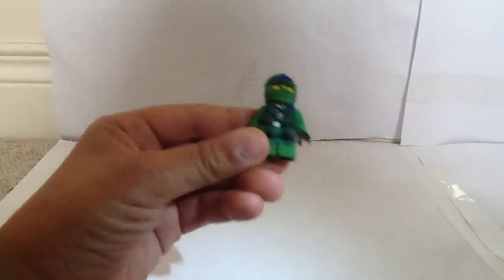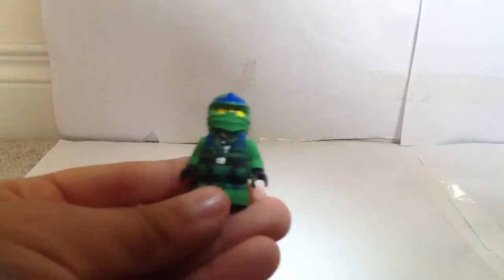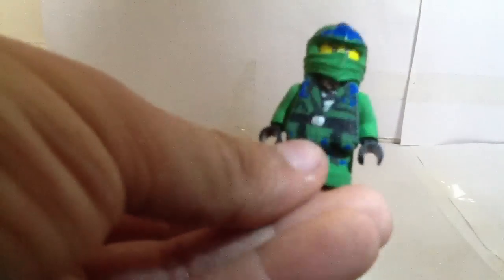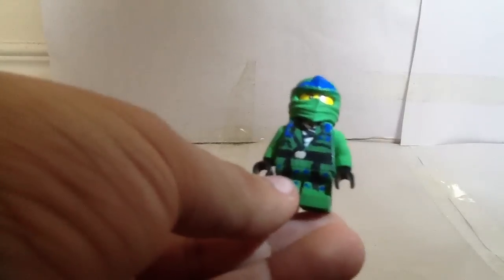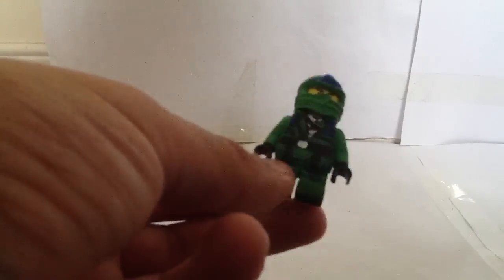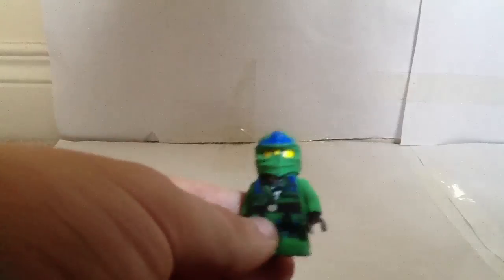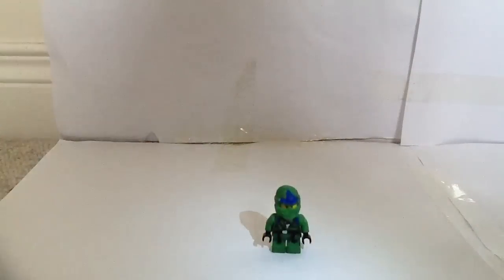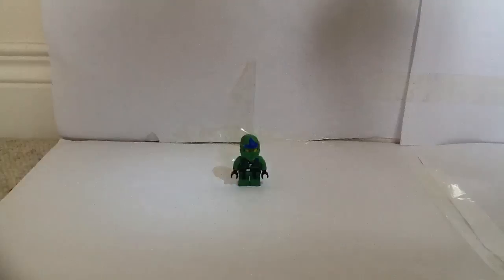Lego Ninjago Costum Green Ninja (Lloyd Zx)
This is a costum mini fig review